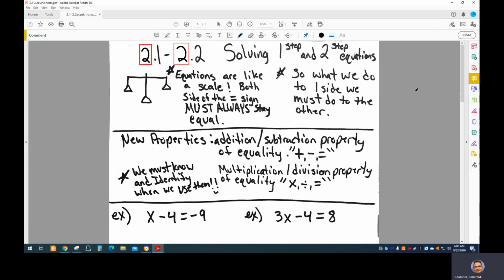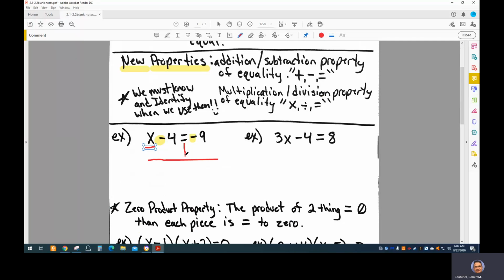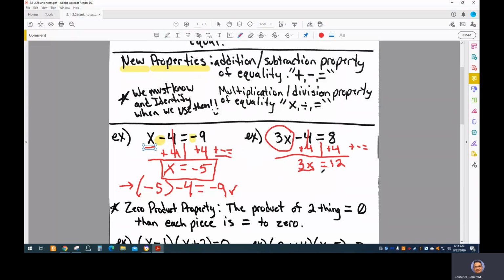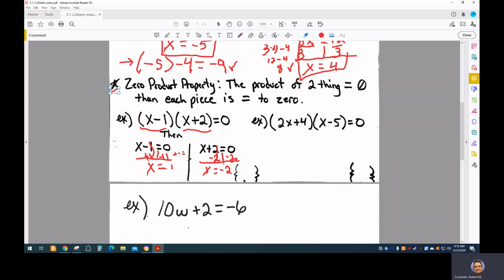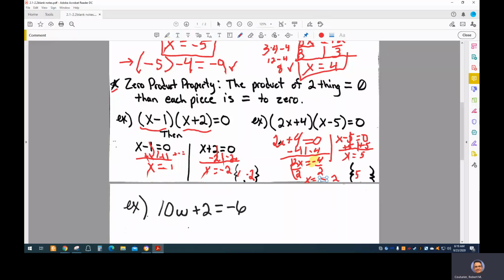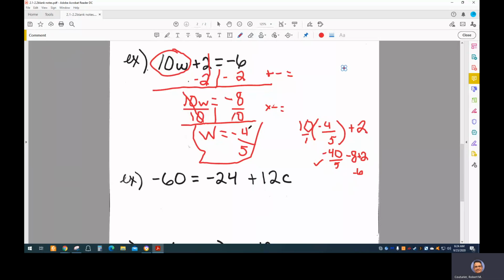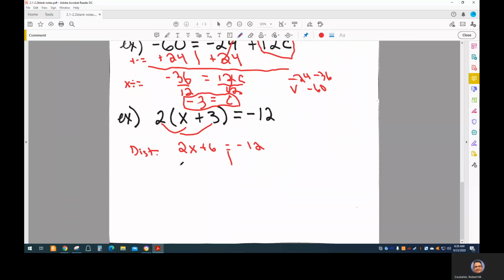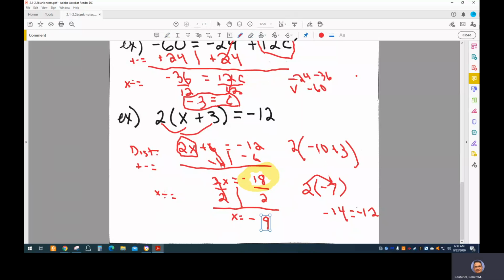2 .1 -2. 2 Solving 1 and 2 step equations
solving 1 and 2 step equations, introducing the zero product property, addition and subtraction property of equality, and the multiplication and division property of equality.